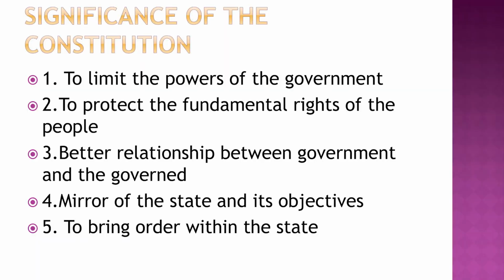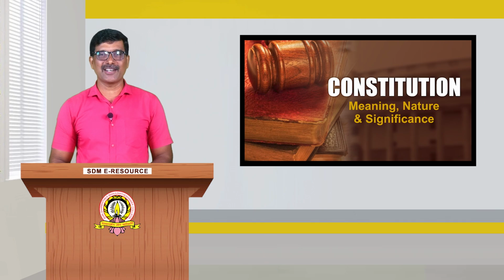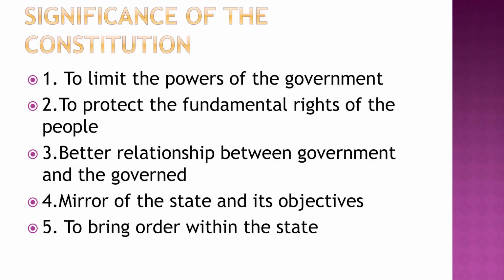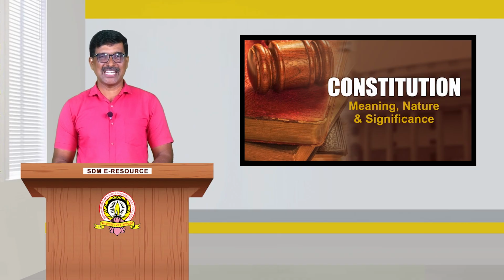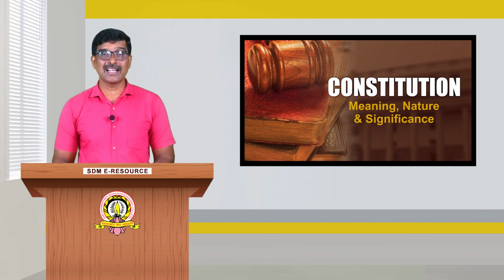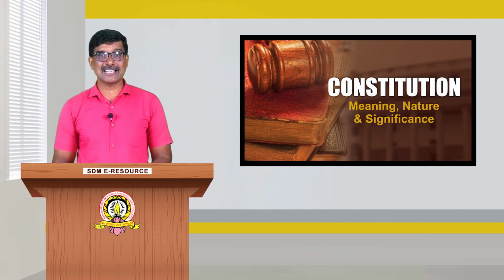SDM E-learning | Constitution, Meaning, Nature & Significance | Mr. Shivakumar P P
Mr. Shivakumar P P